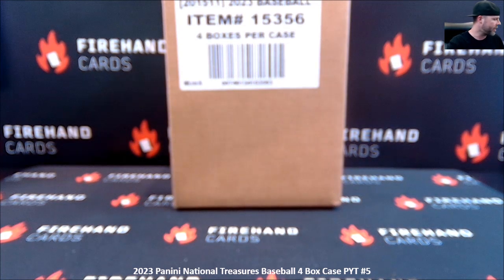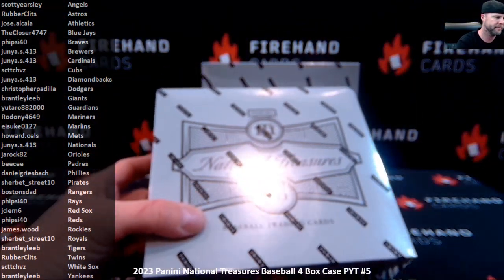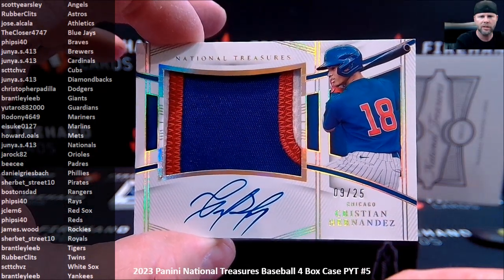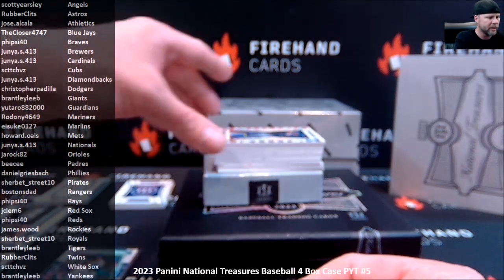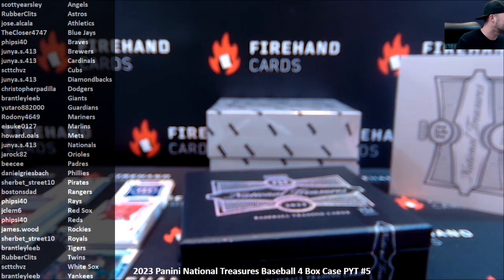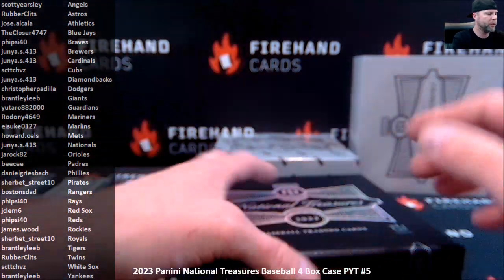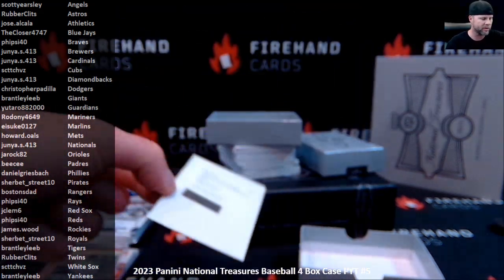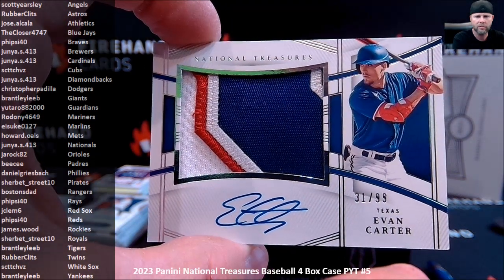2023 Panini National Treasures Baseball 4 Box Case PYT #5